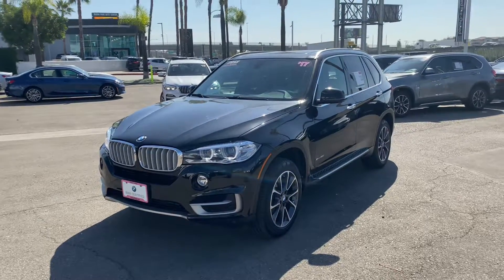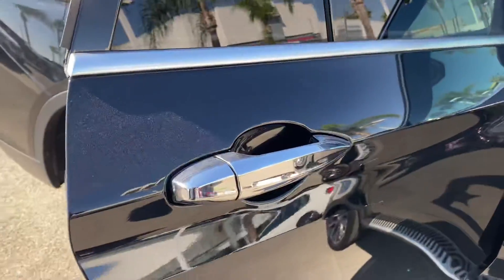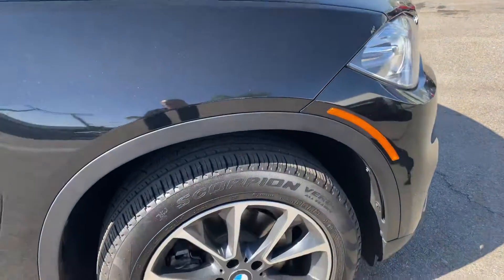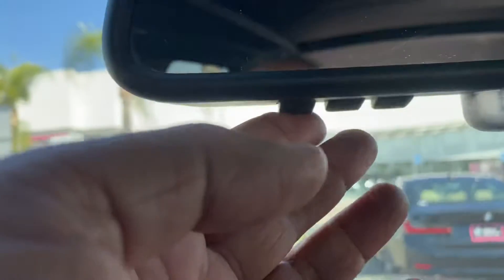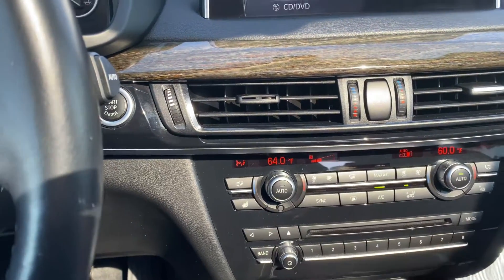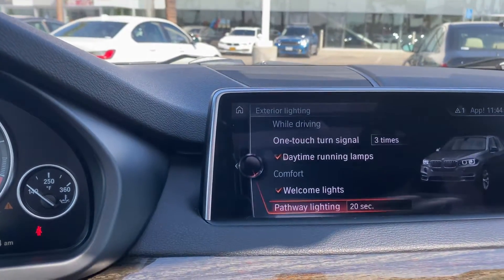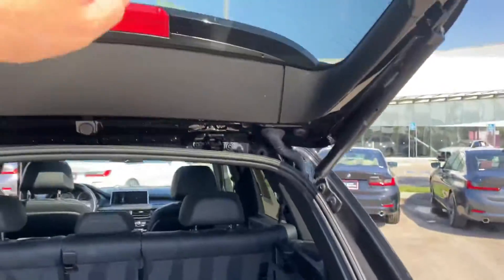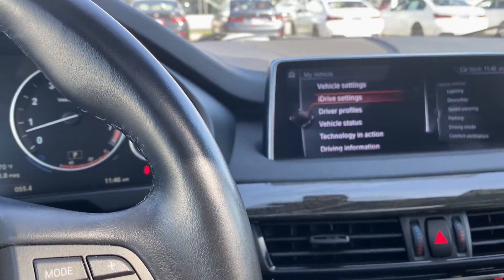2017 BMW X5 cpo